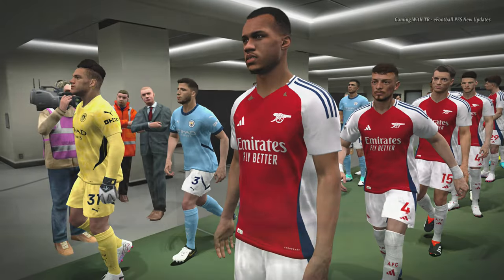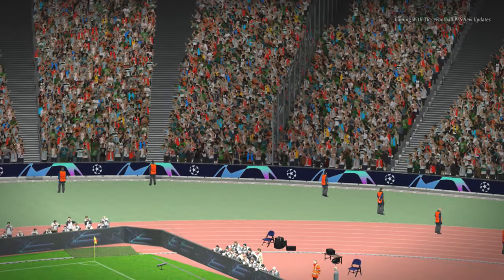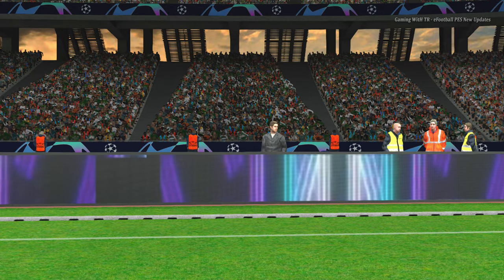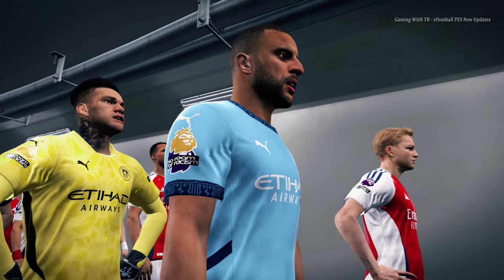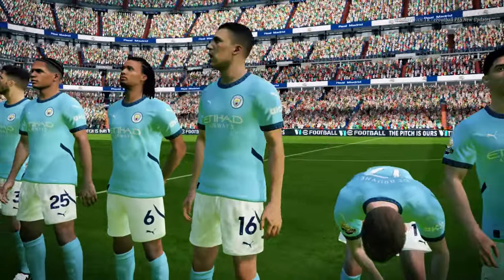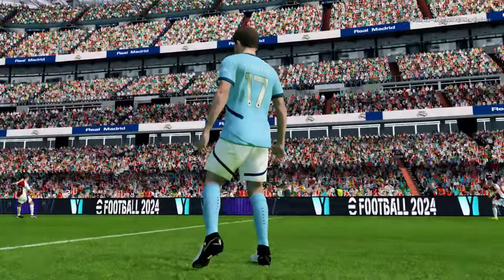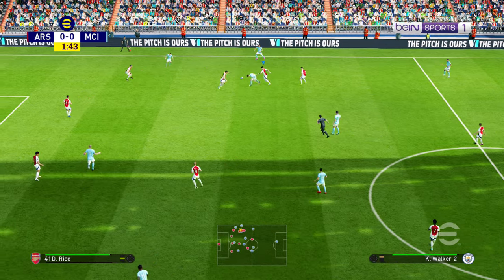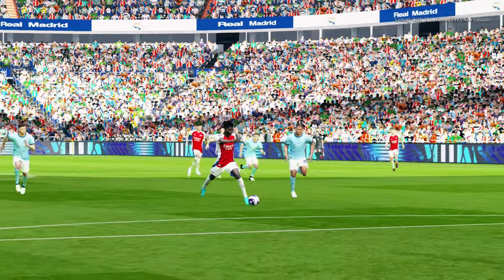PES 2017 NEW AI UPSCALED CROWD UPDATE 2024